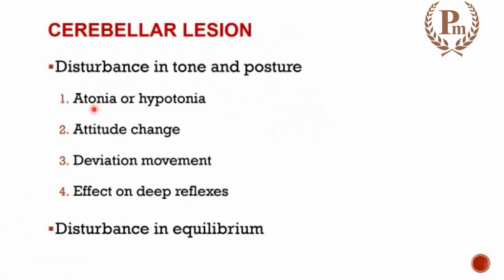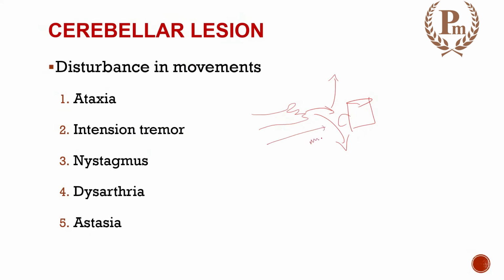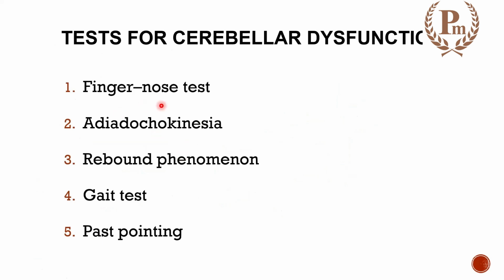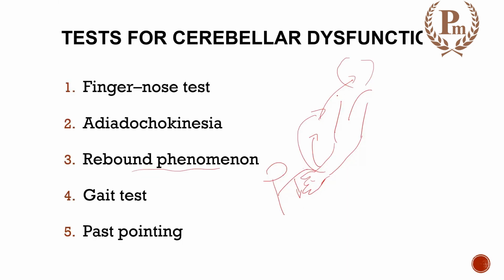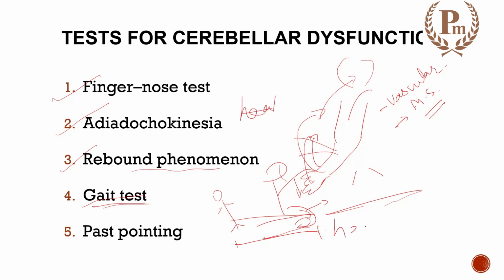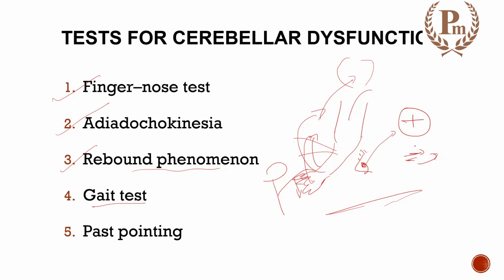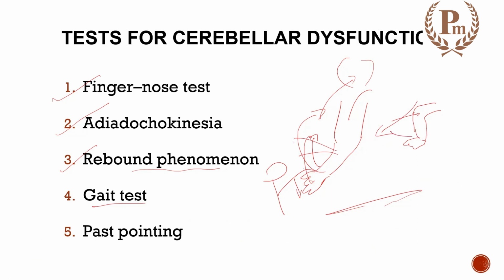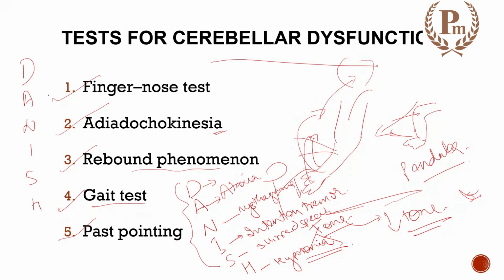what could lesion of cerebellum do for you?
Lecture is a part of the series of lectures on cerebellum, and important part of the CNS.